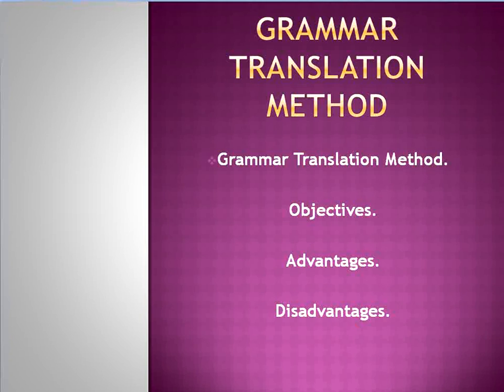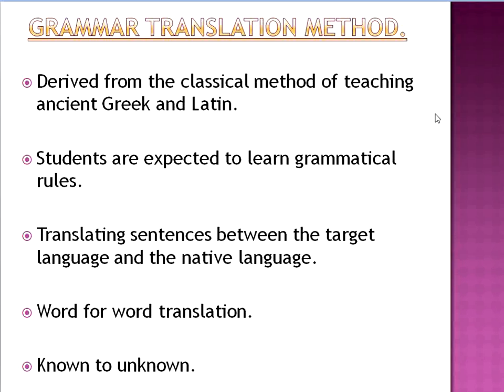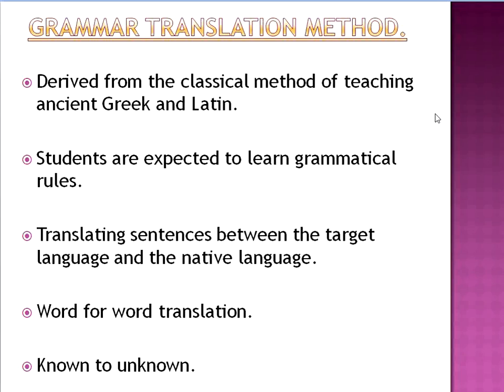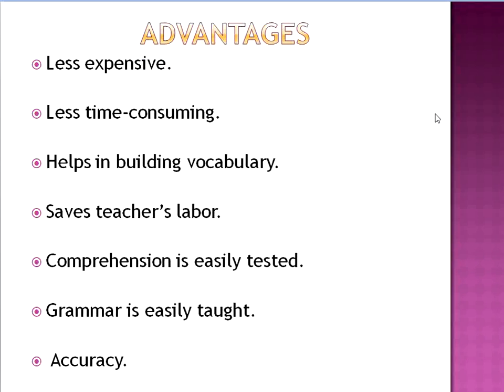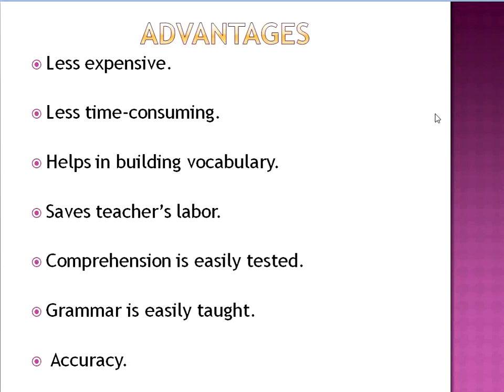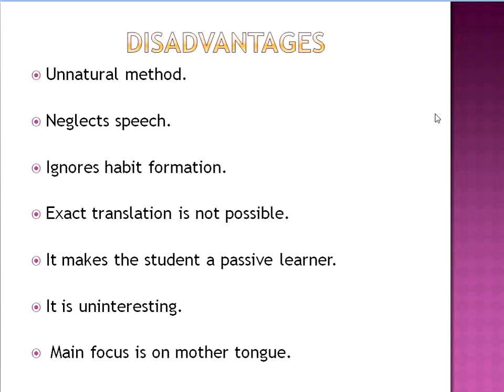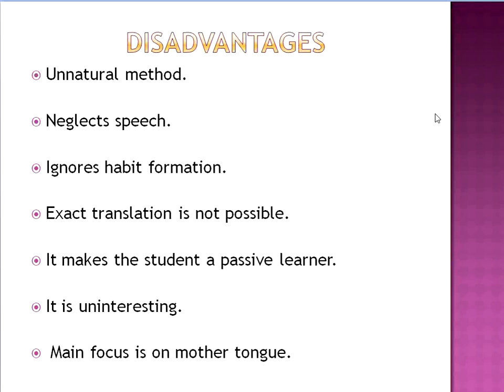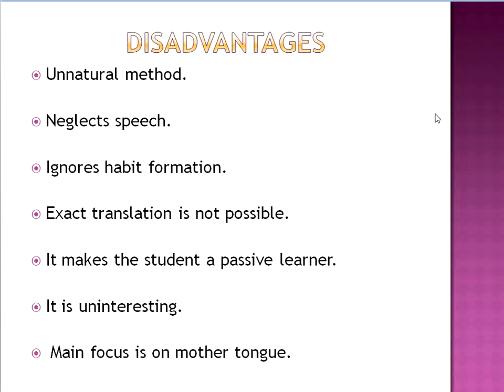grammar translation method